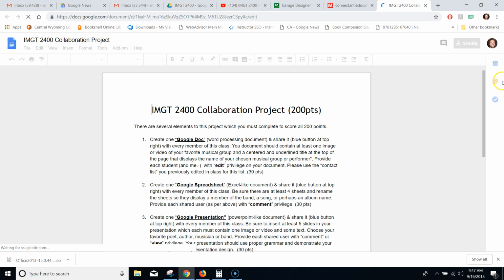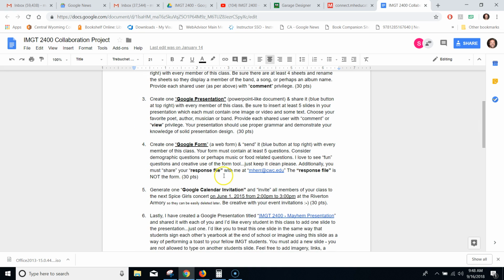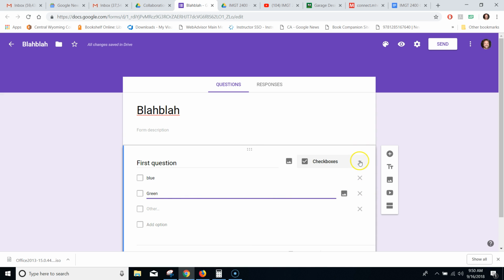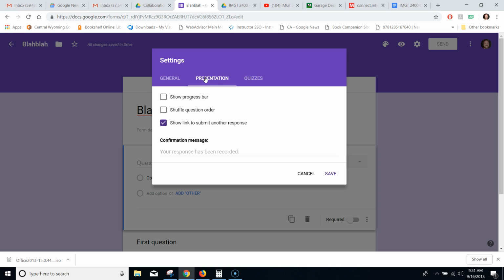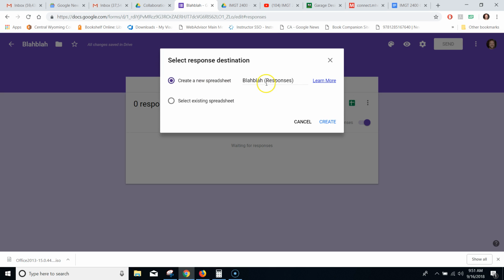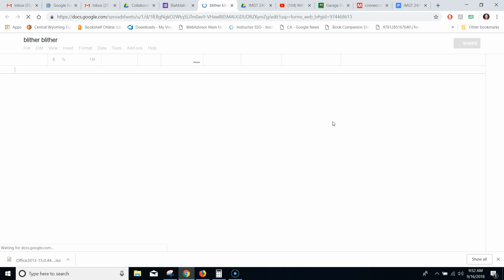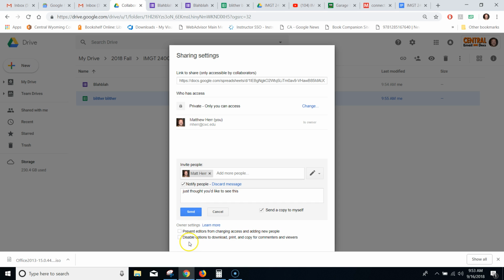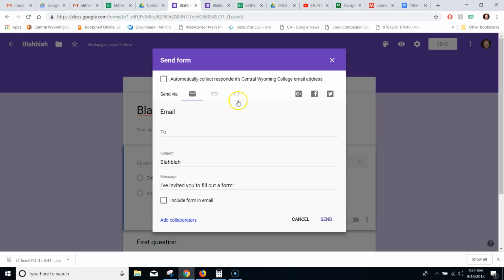Google Form & Response File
Use this video to figure out how to create a basic Google Form and most importantly, how to access the "Response" file.